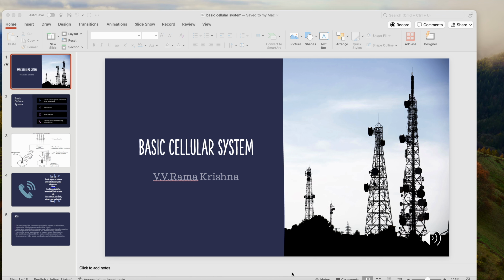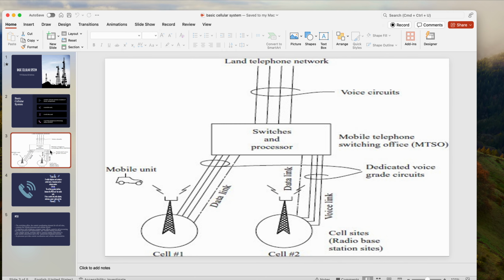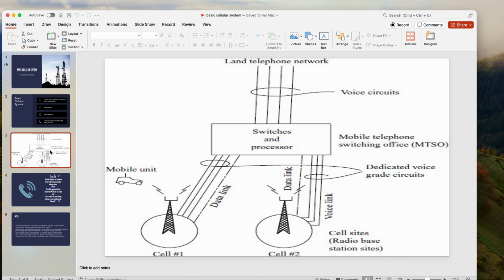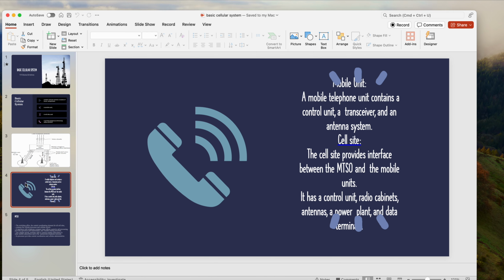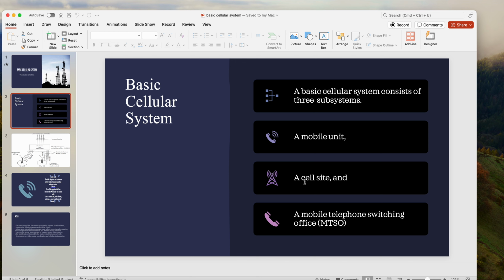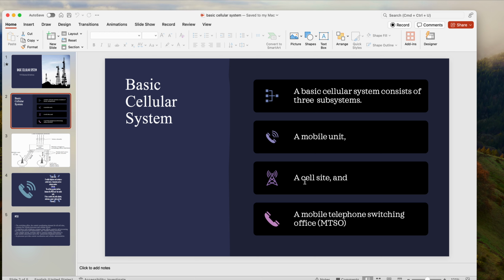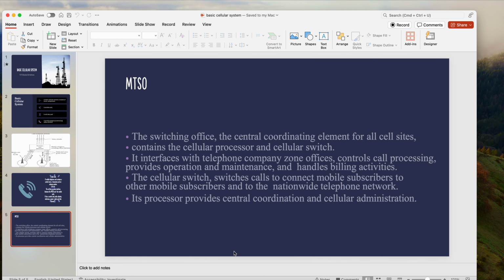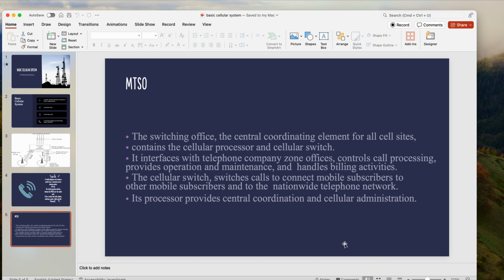basic cellular system